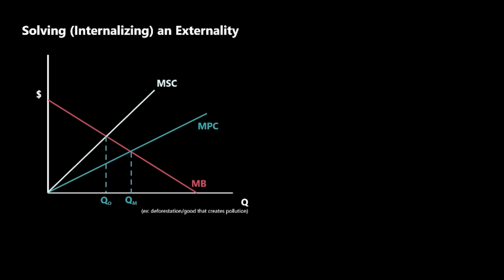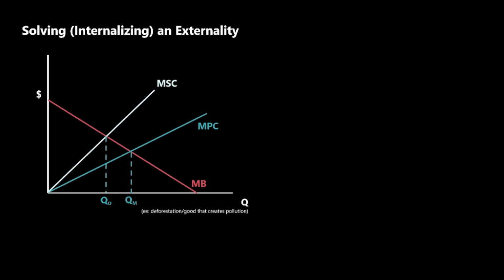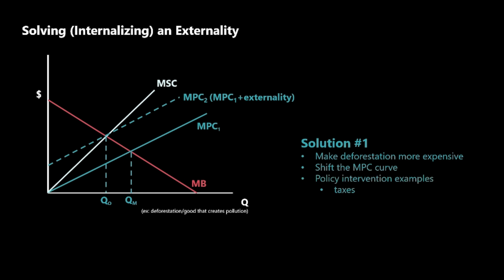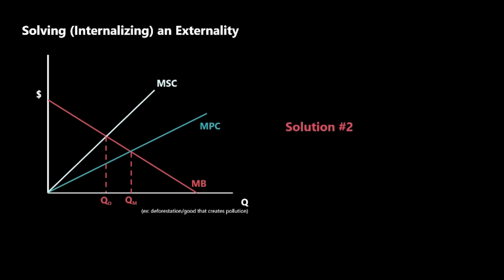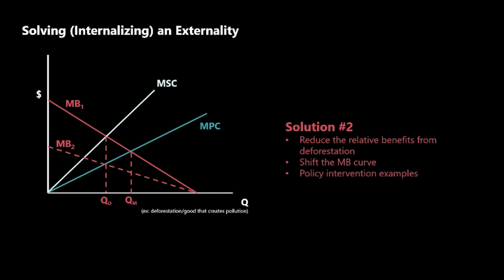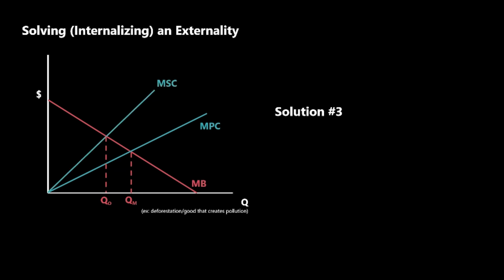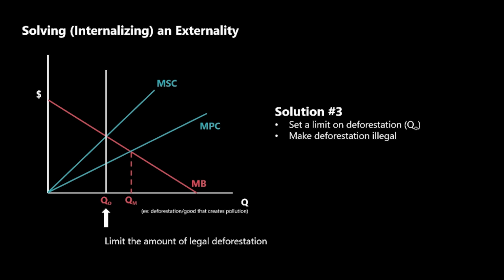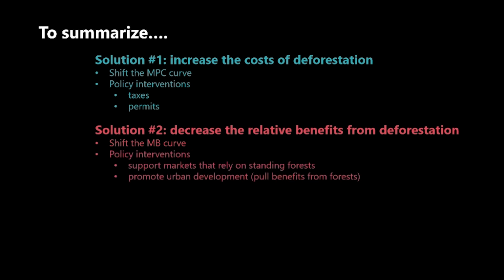Deforestation_Solving and Externality_02_05